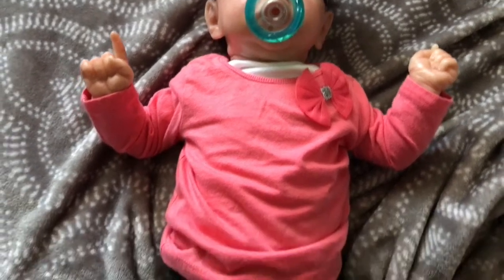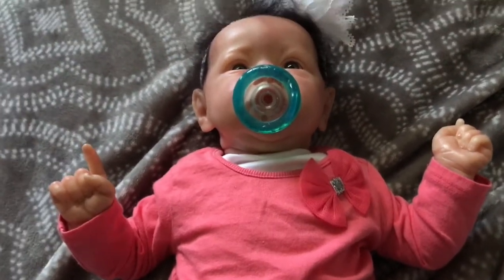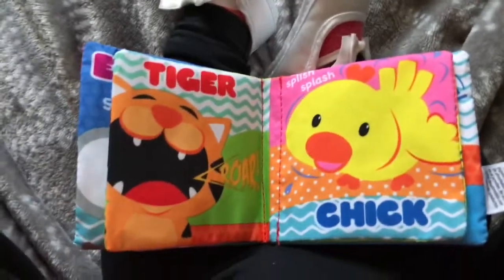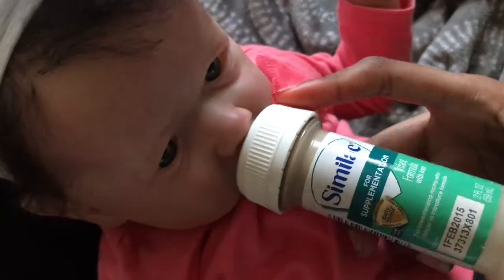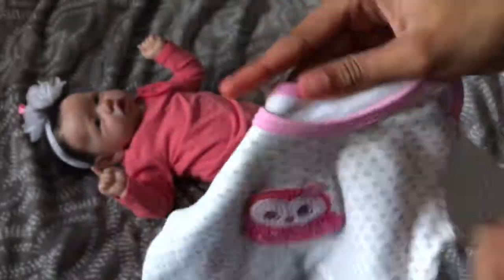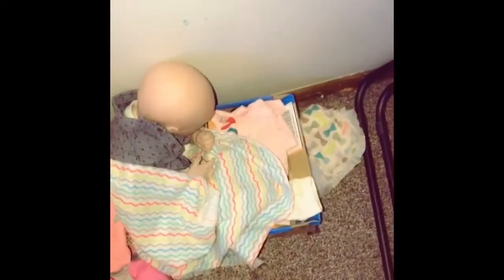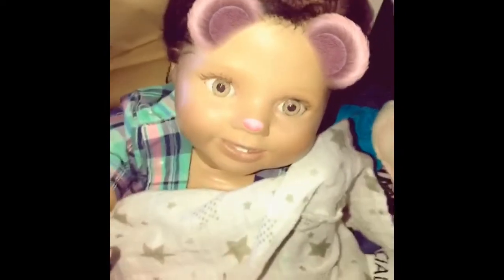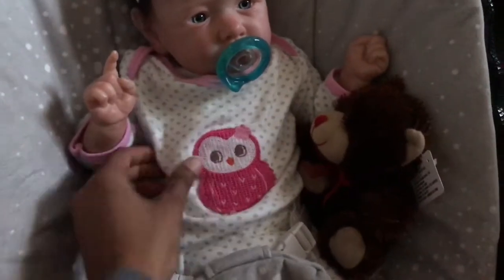Reborn Baby Onyx’s Night Routine!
Reborn Remy (saskia by Bonnie brown) has her first official night routine ! Hopefully I can make a morning routine with her soon. Let me know if you would rather have me talk, voiceover (this video) or no talking at all just music for the routines!
Open Me :

😍 My Babies : Nolan Jacob 🧒🏽 & Messiah Malahki 👶🏼

🧐 Where Can I Buy One Of Those Dolls? : EBay, Etsy, Facebook, Instagram, Ashton Drake, Paradise Galleries & Mercari 🙃

🤑 Want FREE Baby Clothes, Reborn Dolls, Or Items For Yourself? Use My Code QQDPHT On Mercari ! 💰